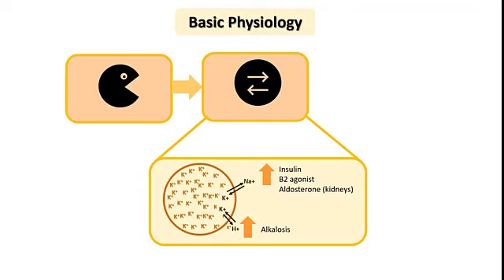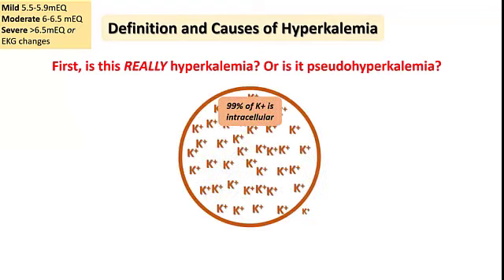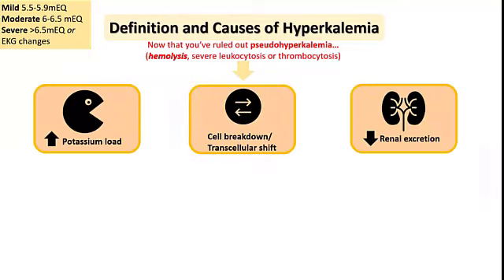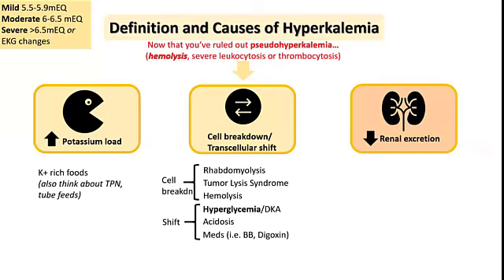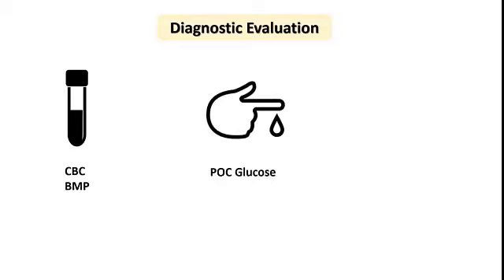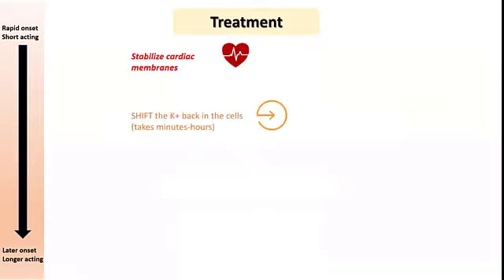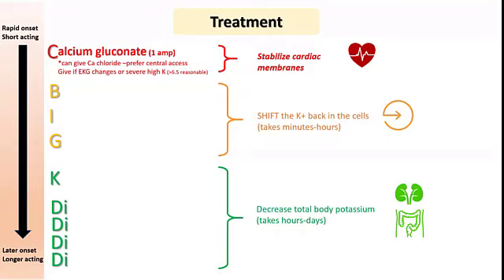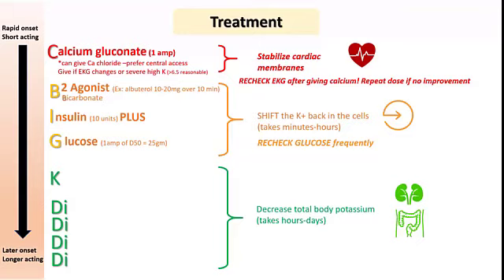Acute Hyperkalemia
Ever wonder what to do about that critical potassium level?

Timecodes
0:00 - Intro
0:18 - Physiology
1:34 - Definition and causes
6:24 - Diagnostic evaluation
7:28 - EKG changes
8:40 - Treatment